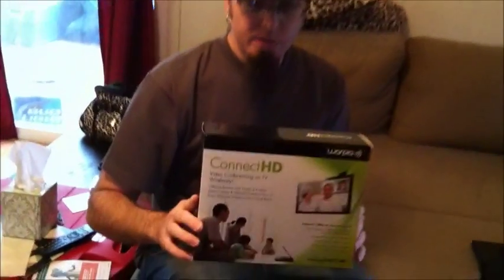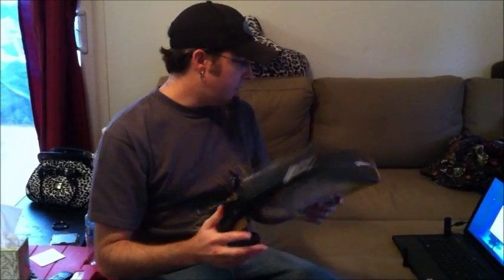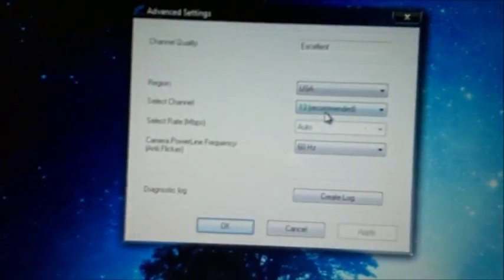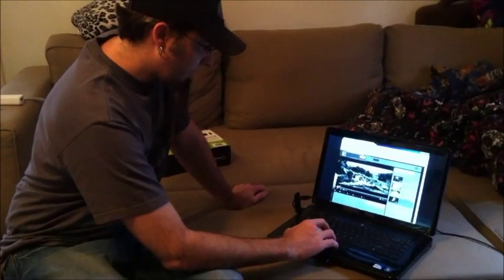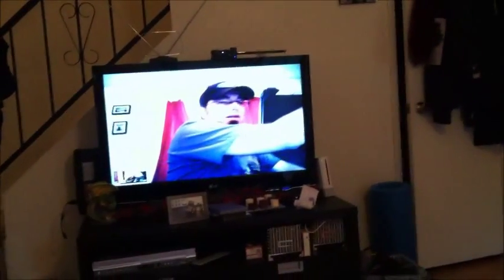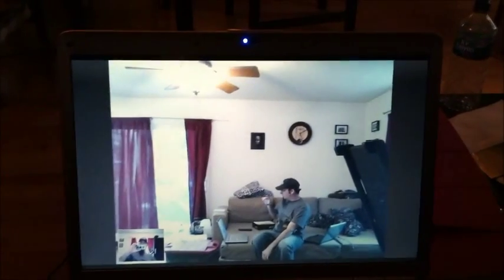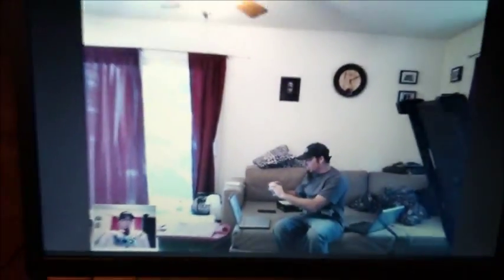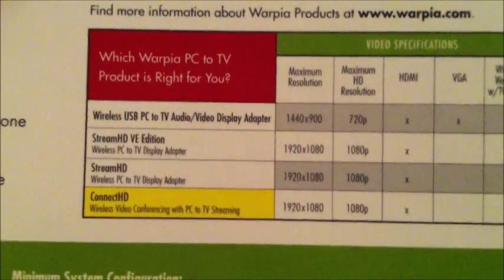Warpia ConnectHD USB PC to TV and Video Conferenceing Review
In this video review, I demonstrate the video conferencing and wireless video capabilities of Warpia's ConnectHD.  The movie trailer is for a movie called Project Arbiter